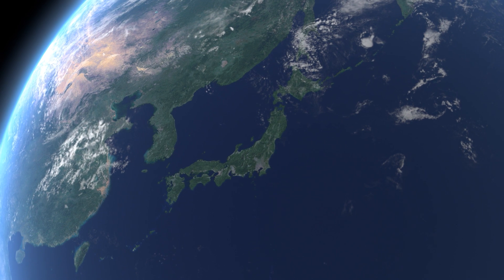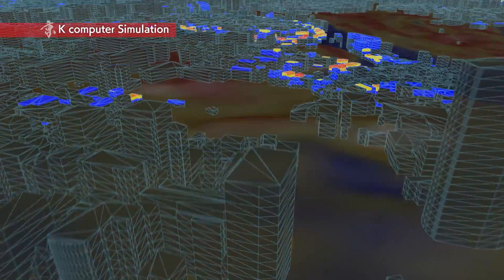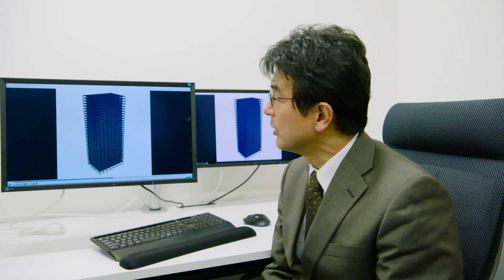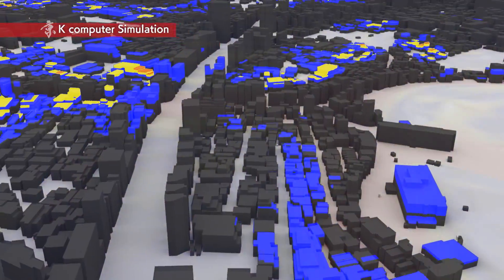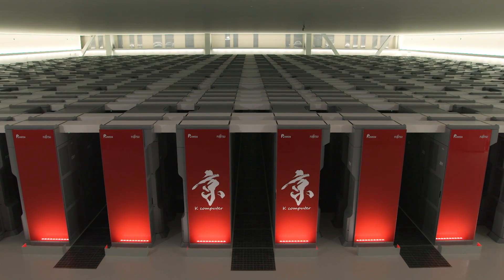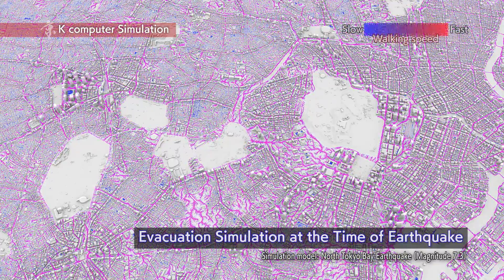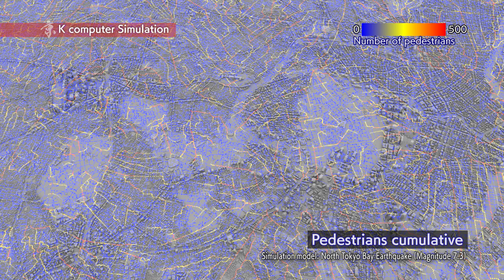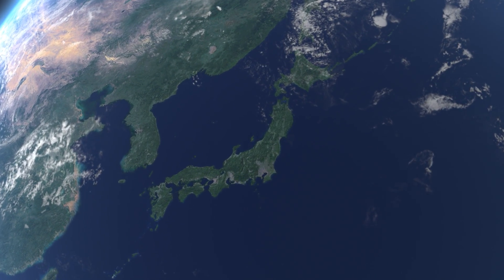K computer Simulation: Prevention and Mitigation of Natural Disasters (full ver.)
This video gives an overall picture of the integrated total city simulation that is being developed in cooperation with local governments with the goal to prevent or mitigate damage from earthquakes using the K computer, which has made many world-class achievements, as well as the types of research that will be carried out on the post-K computer.